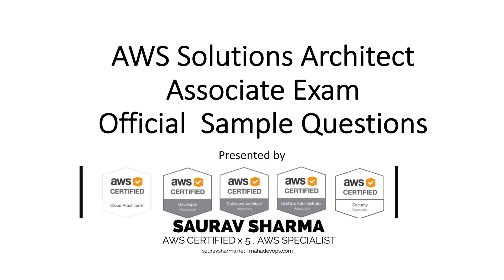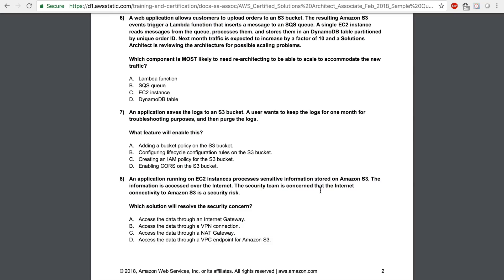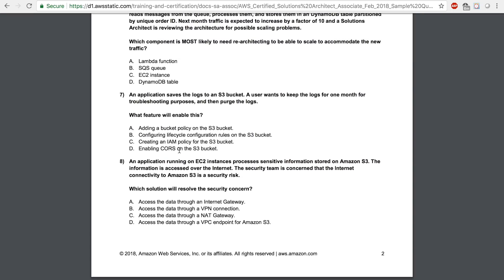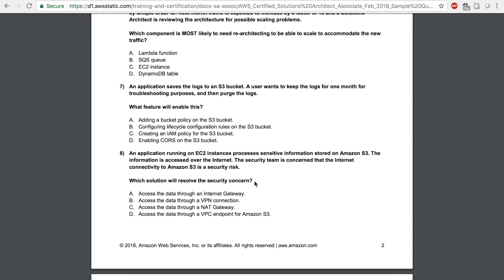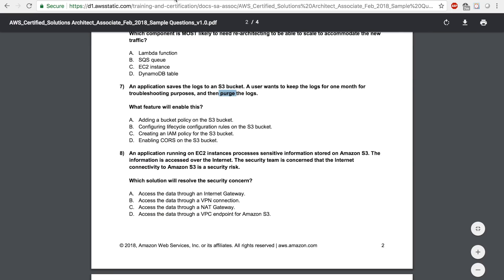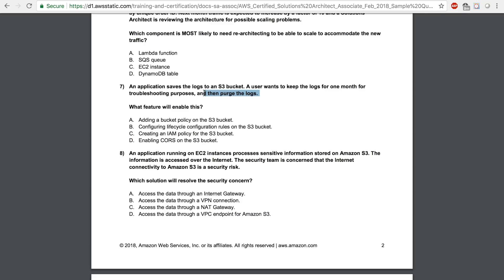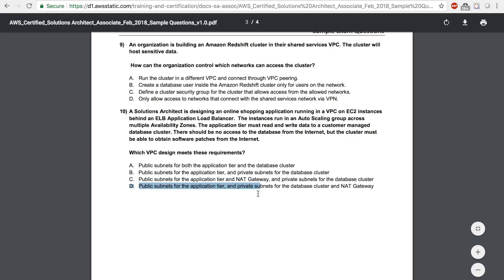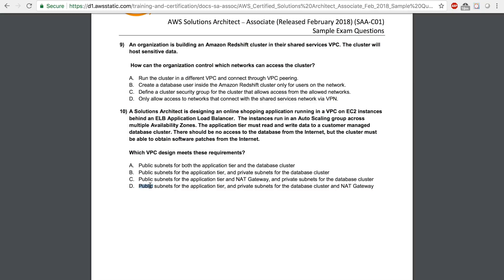AWS Solutions Architect Associate | Official Practice Questions | Part 2 of 2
AWS Certs prep guide and recommended videos( you can ask questions as issues and recommend more videos)

Top 5 tips to prepare for the AWS associate exams:
1) Do a lot of Labs ( Build VPC from scratch etc)
2) Focus mostly on the core services ( EC2, S3, VPC, Route 53, RDS) and don't worry too much about smaller topics. Although is always good to be comfortable with every topic.
3) The passing score is around 67% so understand that you can miss about 15-18 questions and still pass.
4) Watch AWS Reinvent Videos ( One of the best resources ) and watch a video an a topic that confuses you from multiple sources/instructors.
5) Do the sample exam, buy the official practice exam and find any other practice exam questions and , Practice!